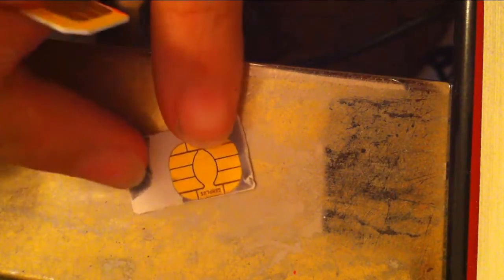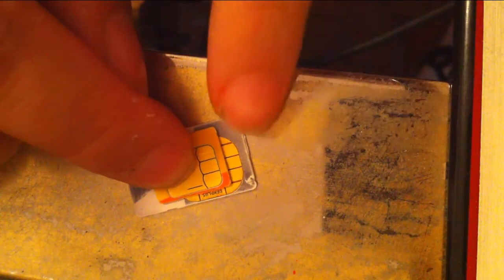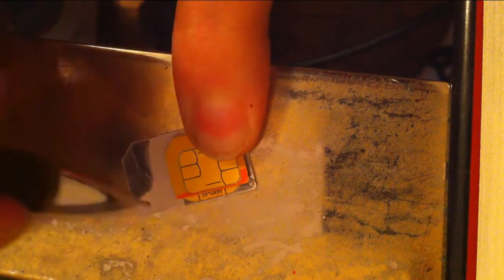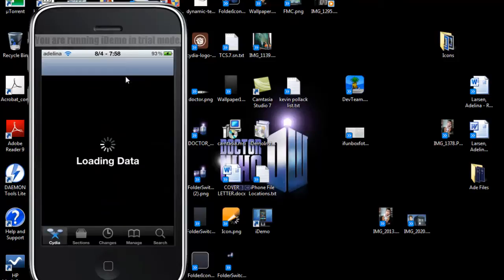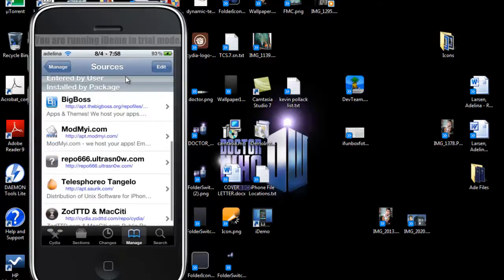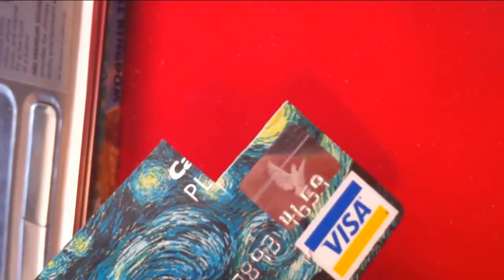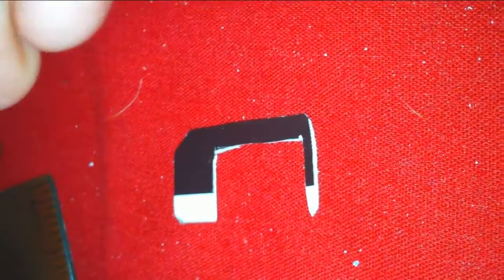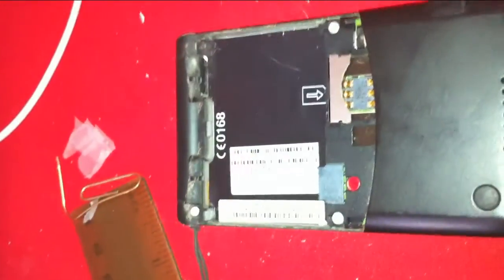How to make MicroSim and MicroSim adapter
my first video post for the blog. How to cut a sim to make it fit a MicroSim tray, How to unlock your iPhone, How to make a MicroSim adapter.